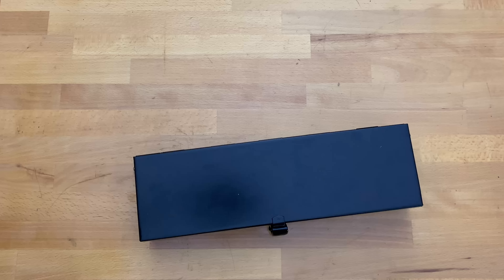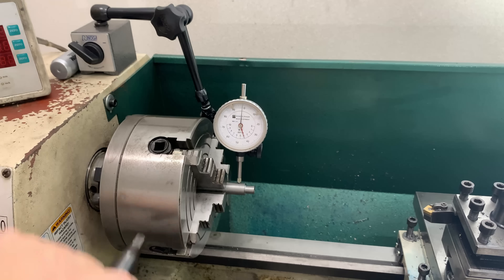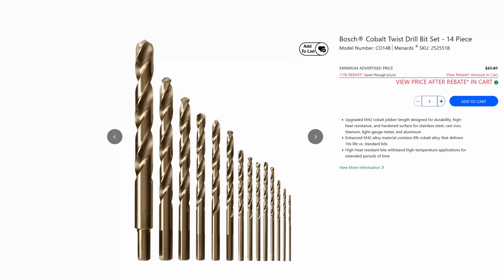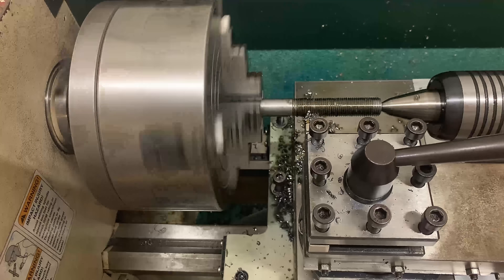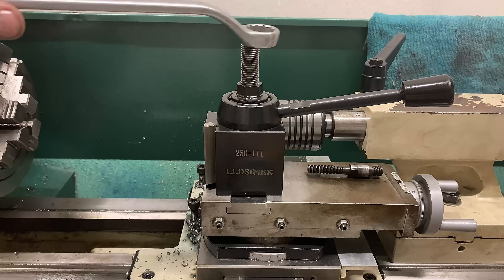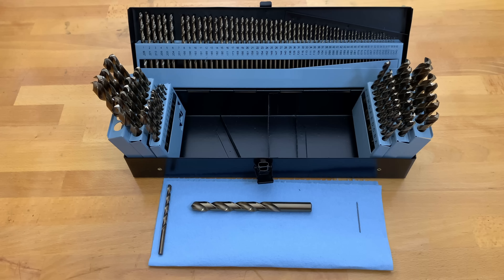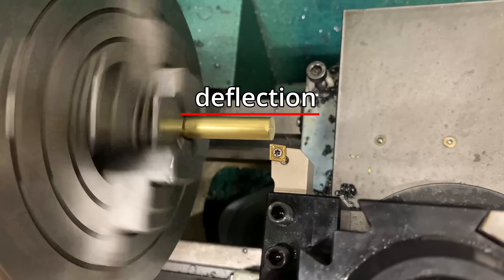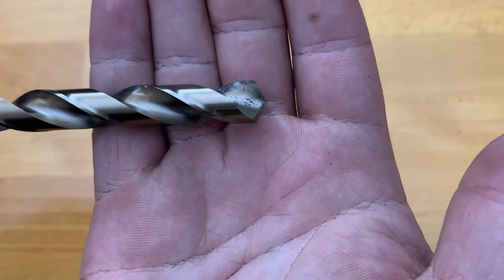Are Harbor Freight Drill Bits Secretly AMAZING?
Harbor Freight Drill Bits Review: 115 Piece, Warrior Brand, Cobalt Drill Bits Index. Reddit said that these Harbor Freight Drill Bits were awful, but are these drill bits secretly... awesome?

If you're curious about the durability and performance of these cheap Harbor Freight drill bits on different materials like steel, aluminum, and brass, you’re in the right place. I tested these cobalt drill bits with my Grizzly G0602 lathe, and with my Precision Matthews PM-25 milling machine that I converted into a CNC mill, but they'd be awesome with a Harbor Freight drill press, too.

Whether you’re looking for cheap cobalt drill bits for metalworking or a versatile and complete cobalt drill bit index for DIY projects, I’ve got you covered. I will show you how these cobalt drill bits hold up against tough metal and softer materials, and compare them to other cobalt drill bit sets on the market - two cobalt drill bit sets from Bosch and one cobalt drill bit set from Milwaukee - and I'll explain why I purchased these Harbor Freight cobalt drill bits instead. Are they a budget-friendly option for your workshop? Are these Warrior drill bits the best cobalt drill bits on the market? Let’s find out!

*Tools In Video & Workshop:*

- Huot Drill Index Case ( *HUGE Upgrade!* )
- Brown & Sharpe Dial Indicator
- Noga Dial Indicator Arm w/Magnetic Base

In this video:
• Overview of the  115 piece, Harbor Freight Warrior cobalt drill bit set
• Cobalt drill bit performance on steel, aluminum, and brass
• Pros and cons of this budget drill bit set - are they the best drill bits or the worst drill bits?
The set was on a clearance sale when I bought it, and I did use a 25% off Harbor Freight coupon, but I paid for the set and all thoughts and opinions are my own

If you’re a DIYer, hobby machinist, or just looking for a reliable drill set, don’t miss this humorous review and testing.

*Timestamps:*

00:00 Intro
00:20 Reddit Says
02:19 Bosch & Milwaukee Sets
03:16 Harbor Freight Value
03:57 Milwaukee Reviews
04:18 Review Reliability
04:50 First Impressions
05:23 Harbor Freight Spreadsheet
05:46 Measuring
06:19 Aluminum Test
06:49 Brass Test
07:18 Steel Test
07:53 Post Test Inspection
08:30 Final Thoughts